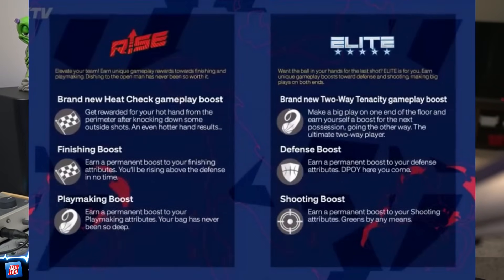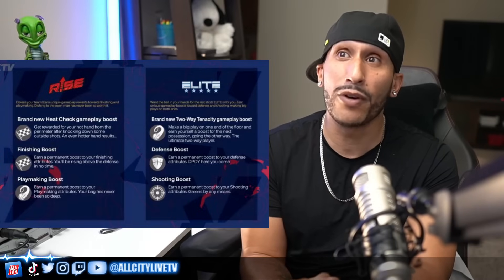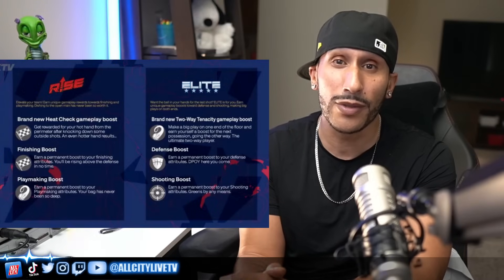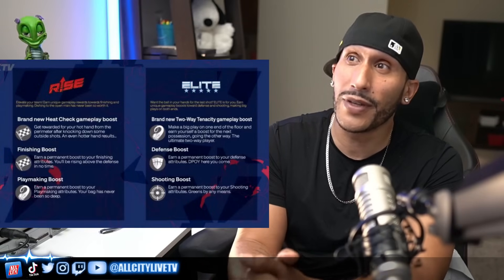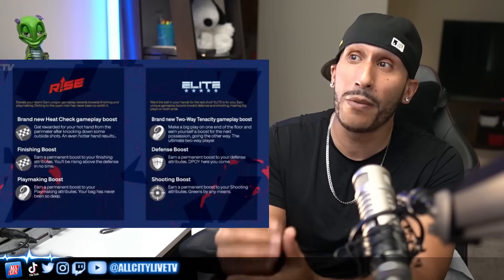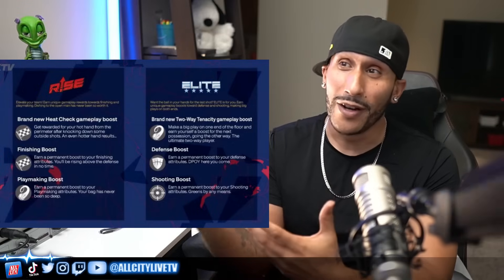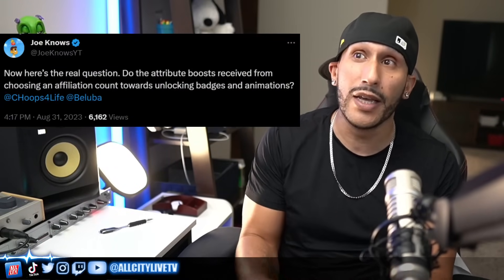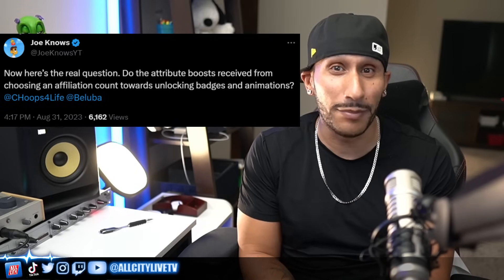NEW AFFILIATIONS MORE INFO TO HELP YOU DECIDE | NBA 2K24 NEWS UPDATE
◄█▬█ █ ▀█▀ thε ★LIKE★Button
◄█▬█ █ ▀█▀ thε ★SHARE★Button